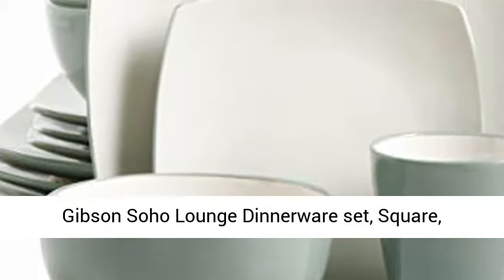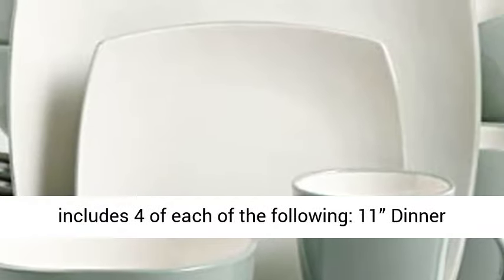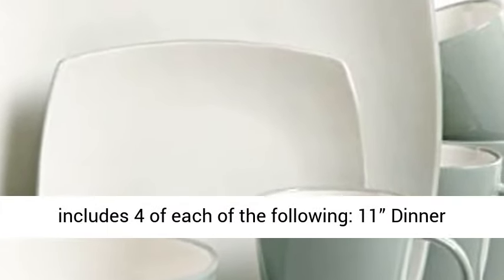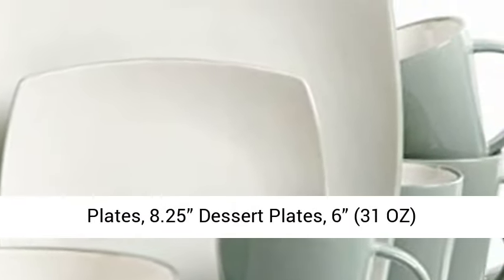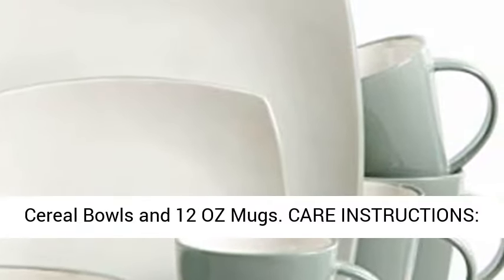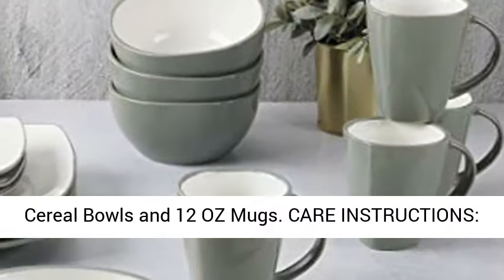Gibson Soho Lounge Dinnerware set, Square, Celadon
Click here for the best price:

WHAT’S IN THE BOX: Service for 4 that includes 4 of each of the following: 11” Dinner Plates, 8.25” Dessert Plates, 6” (31 OZ) Cereal Bowls and 12 OZ Mugs
CARE INSTRUCTIONS: beautiful dishes that are also dishwasher and microwave safe
STONEWARE/DOUBLE REACTIVE GLAZE: reactive refers to a technique how multiple colors within the glaze react together to create a dreamlike, vibrant quality to the colors and hues. Due to the reactive nature of the glaze, each stoneware piece is unique. The high firing temperature, thick build, and mix of all-natural clays, makes stoneware an incredibly durable material.
MODERN DESIGN: artisanal reactive glaze featuring natural organic hues creating a modern elegance to the dinnerware set. The durable stoneware and reactive glaze make these sets difficult to scratch and break
FAMILY OWNED: Gibson Homewares is an industry-leading producer of homewares products based in Los Angeles, California. For over 40 years, we’ve developed a family of brands that thrive off relentless commitment to style, innovation, and value for our consumers around the world
SOHO LOUNGE: forward-thinking, contemporary design that exemplifies value and quality